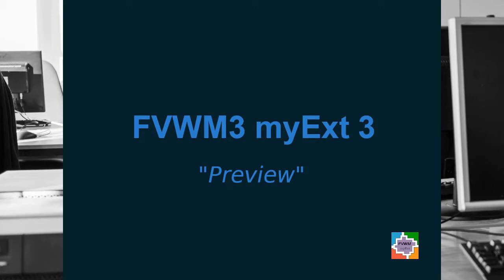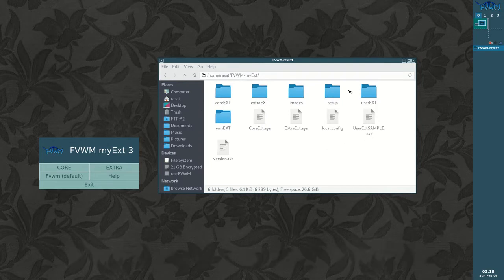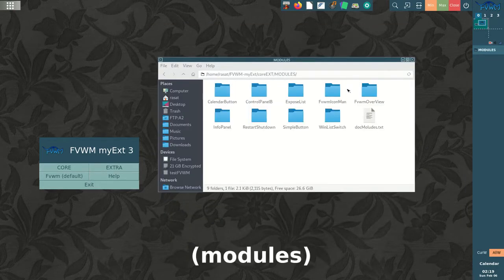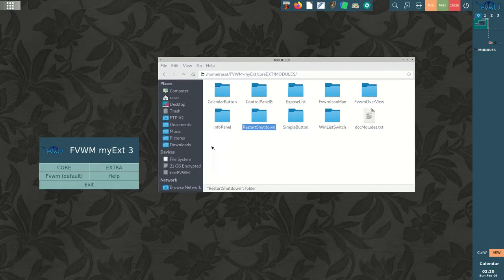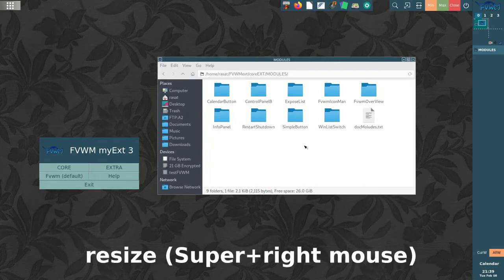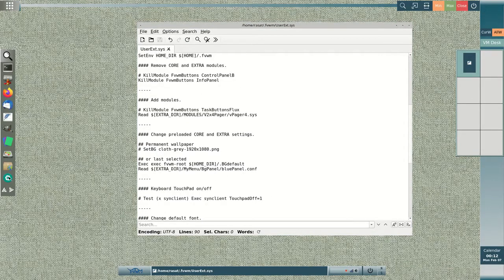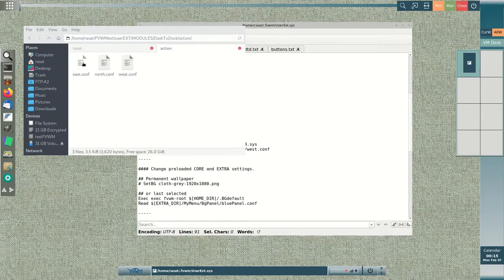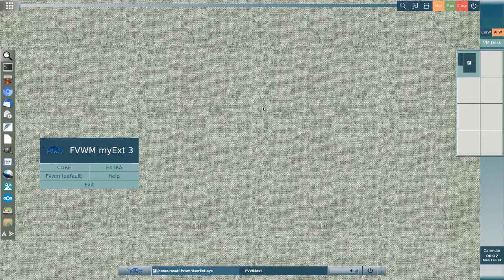FVWM3 myExt3 Preview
This is a preview of the new FVWM3 myExt version 3. A new user-centered design where the user can make changes and create his or her own. It is based on the default functions and modules of FVWM.

Currently, there are 55 extensions. The configs are loaded by simple READ commands in the same sequence as the default Fvwm: Functions, Styles, Menus, Bindings, Decorations, and Modules.

Hopefully, this removes the old image of Fvwm being difficult to configure. Also, it is easy to share the user-made configs. And co-exist with the other Fvwm based WMs and DEs, such as NsCDE.

You can find me (rasat) on the FVWM forum or on different distro forums, such as Arch and MX Linux. Ask questions or if you have interesting configs to contribute. Hope to see you there.